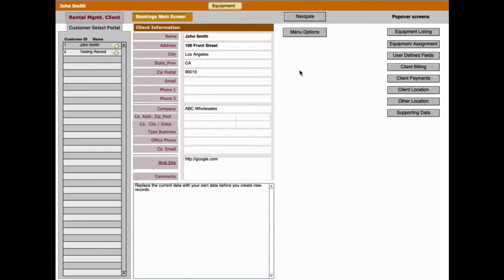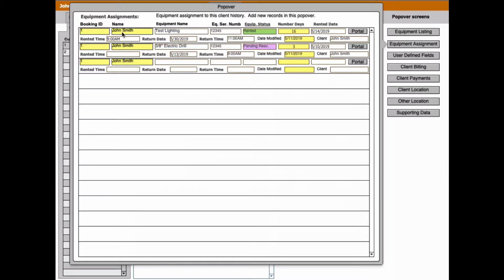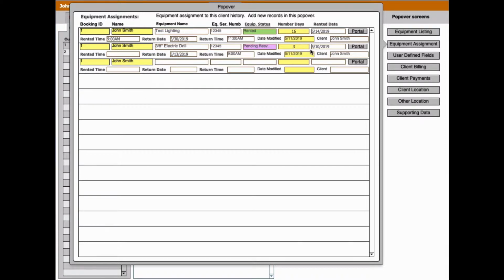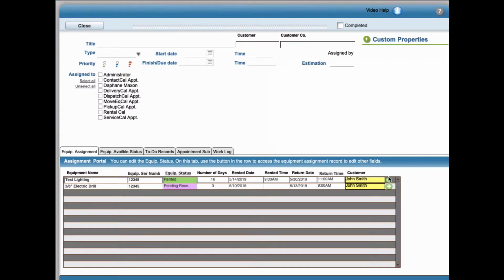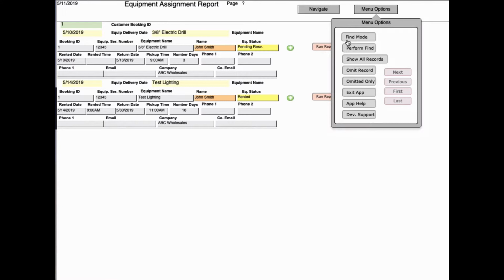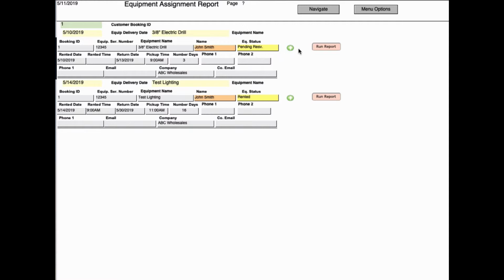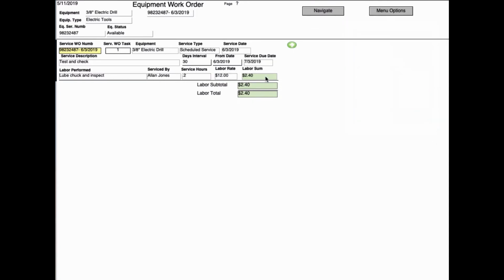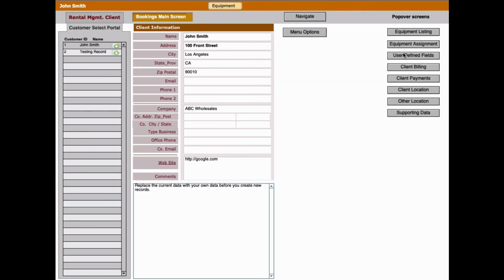Equipment Assignment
In this video, I will cover the usage of the Equipment popover and some additional screens.